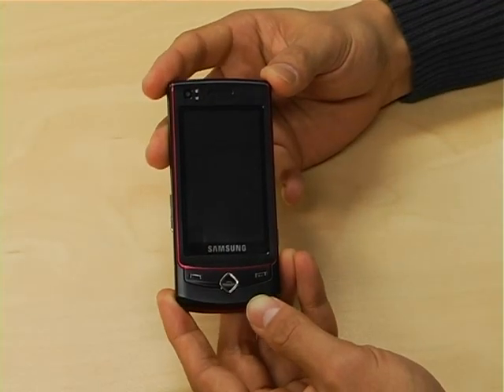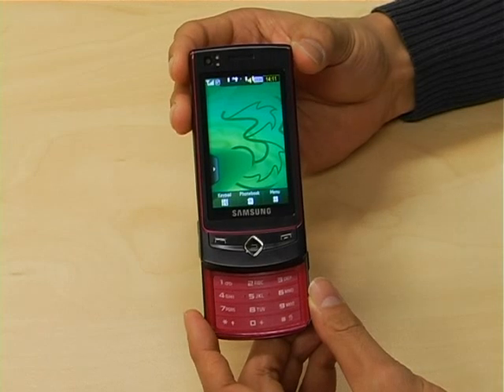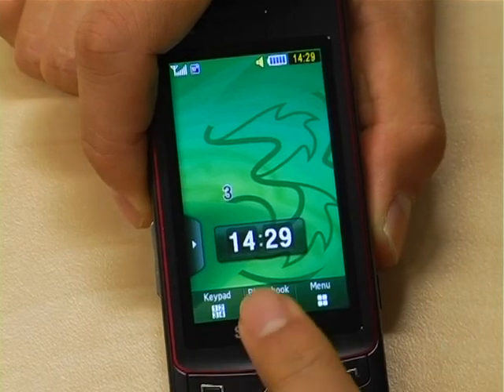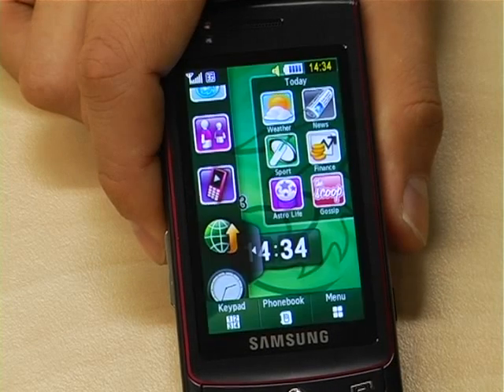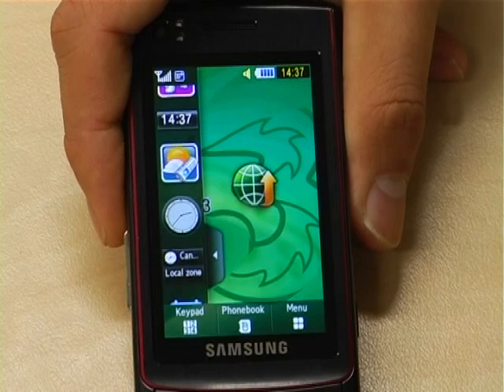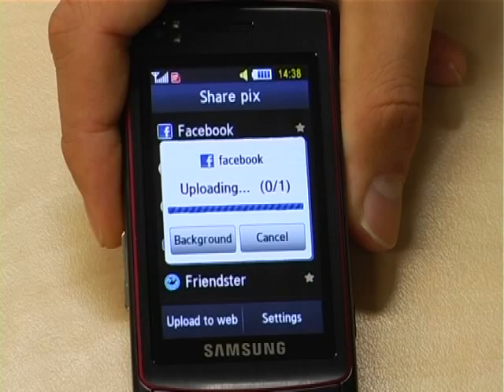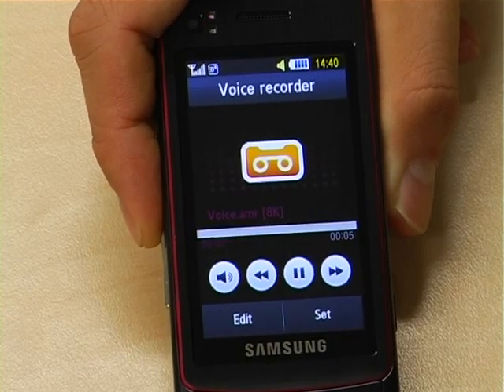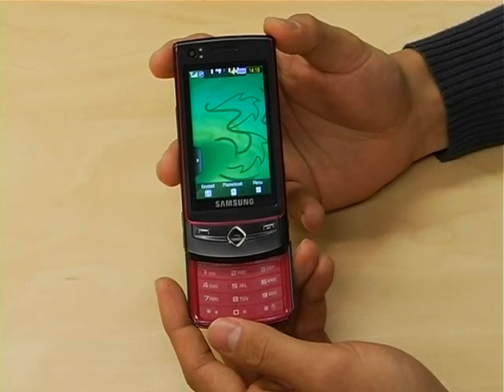Samsung Ultratouch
A quick introduction to the Samsung UltraTOUCH available now on 3. The 8 megapixel camera, GPS, Bluetooth, Touchscreen and alphanumeric keypad makes this one of the best phones on the market. Check out the video and for more on 3, check out What's New